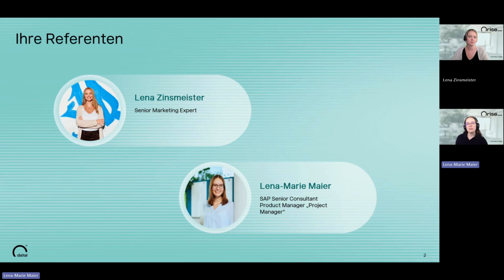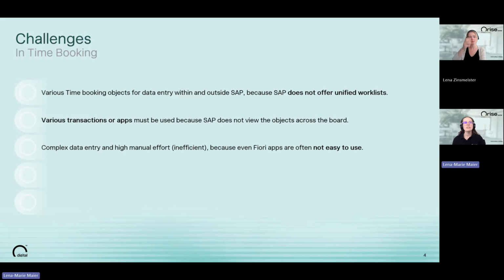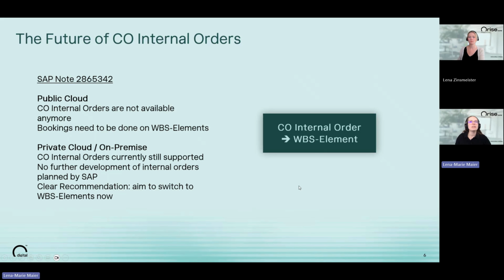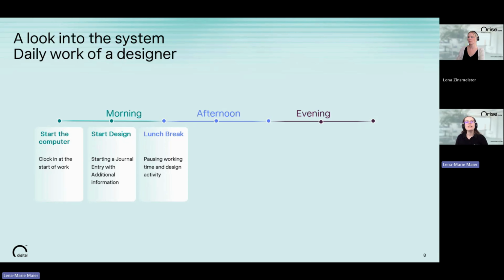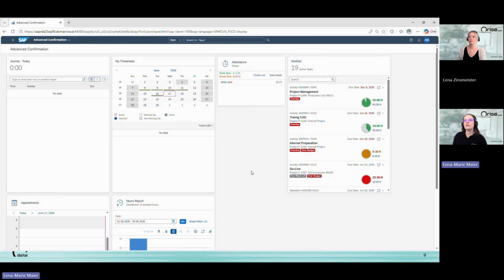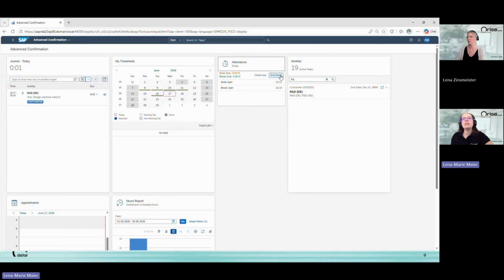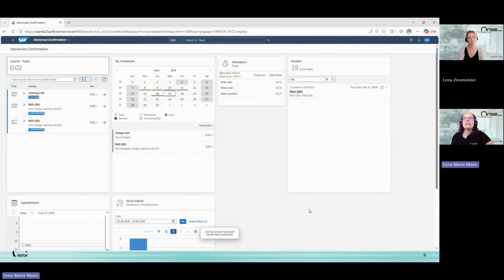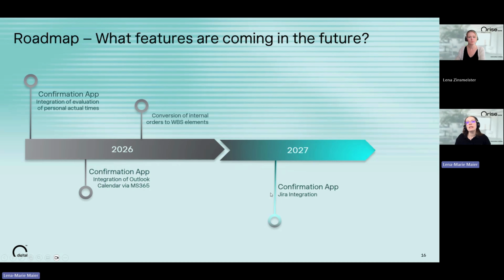SAP Time Tracking Reimagined | Less Effort, More Transparency (Optimize CATS – Webinar)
Too many transactions, limited visibility, and complex processes in SAP time tracking?

Then this webinar is for you.

We show how to significantly simplify CATS confirmations while increasing transparency in your project times – with a modern, flexible approach.

What you’ll learn in this webinar:

00:00 Introduction
04:20 Why traditional SAP time tracking reaches its limits
07:02 How to capture all relevant objects in one central place
09:20 The Future of internal Orders in SAP
11:25 How to align time tracking with the real workday
23:40 How to improve reporting and transparency
26:41 Q&A

Highlight:
Live demo of an end-to-end time tracking process – from starting the workday to posting time entries in SAP.

The Result:
Less complexity, better data quality, and higher user adoption.

Interested?
Get in touch and request a personalized demo.